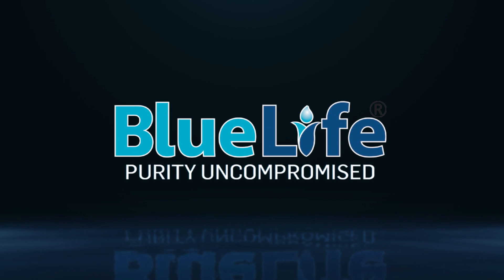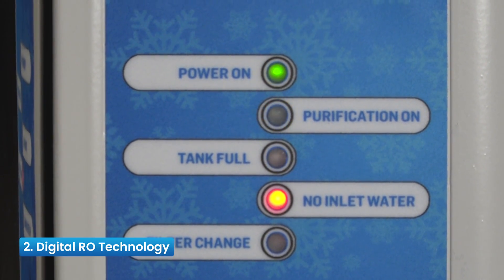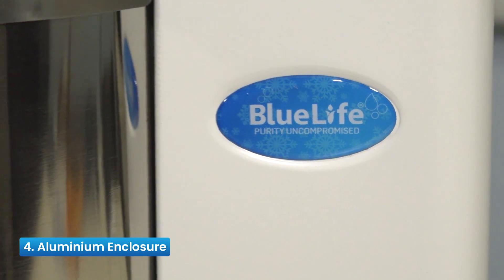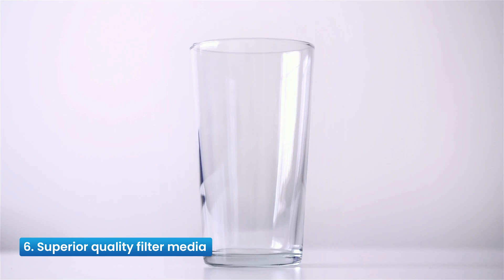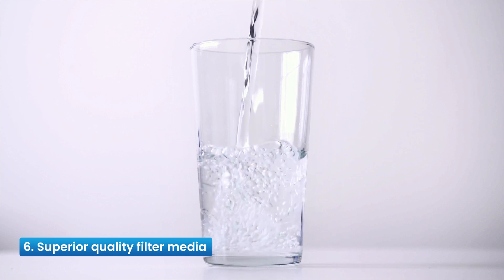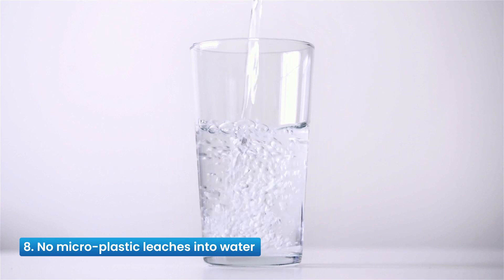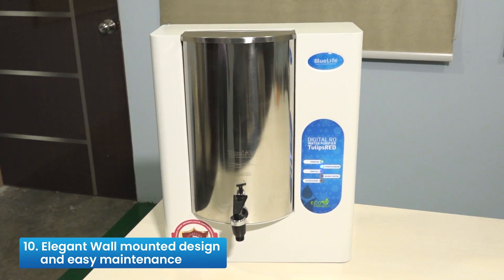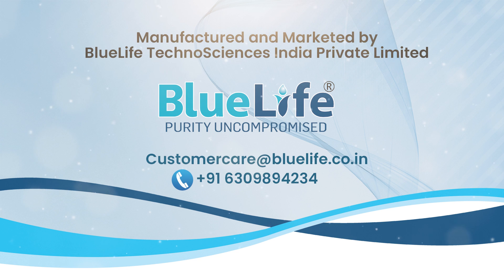మీరు త్రాగే నీరు నూరు శాతం స్వచ్ఛమైనదా? డిటాచబుల్ స్టెయిన్ లెస్ స్టీల్ ట్యాంక్ వాటర్ ప్యూరిఫయర్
ప్లాస్టిక్ ఎందుకు.. ? స్టెయిన్ లెస్ స్టీల్ ఉండగా.
మీకు తెలుసుకదా? ప్లాస్టిక్ లో కాన్సర్ కారక రసాయనాలు ఉంటాయని.
అలాగే ప్యూరిఫికేషన్ పద్దతి ద్వారా శుభ్రపరచిన నీరు, విడదీయరాని మరియు శుభ్రం చేయలేని ట్యాంక్ లో తిరిగి కలుషితమవుతుందని.

ఈ విషయం తెలిసిన తరువాతైనా మీ త్రాగే నీరు మరియు ఆహార పదార్థాలను నిల్వ చేయడం కోసం ప్లాస్టిక్ ఉపకరణాలను వాడడం ఆపండి. పరిశుభ్రమైన మీ త్రాగే నీటిని స్టెయిన్ లెస్ స్టీల్ ట్యాంక్ లో నిల్వ చేసుకోవడం కోసం, అవసరమైనప్పుడు ఆ ట్యాంక్ ను విడదీసి శుభ్రం చేసుకొనే సదుపాయం కలిగిన బ్లూలైఫ్ వాటర్ ప్యూరిఫయర్ ను తెచ్చుకోండి. బ్లూలైఫ్ వాటర్ ప్యూరిఫయర్ మీకు అందిస్తుంది అత్యంత పరిశుభ్రమైన మరియు స్వఛ్చమైన త్రాగే నీరు.

• నీటిలో కరిగి ఉండే మలినాలు, తుప్పు, హానికారక రసాయనాలు, ఆర్సెనిక్, లెడ్, కఠినమైన లోహాలు, బాక్టీరియా మరియు వైరస్ లను తొలగించును.
• అత్యంత స్వఛ్చమయిన మరియు 100% శాతం పరిశుభ్రమైన త్రాగునీటిని అందిస్తుంది.
• బ్లూలైఫ్ డిజిటల్ ఆర్ ఓ వాటర్ ప్యూరిఫయర్ NSF/ANSI/RoHS లాంటి అంతర్జాతీయ ప్రమాణాలు కలిగిన విడి భాగాలతో తయారు చేయబడును.
• విడదీసి శుభ్రం చేసుకొనే వీలు కలిగిన స్టెయిన్ లెస్ స్టీల్ స్టోరేజ్ ట్యాంక్.
• అందమైన మరియూ ఆకర్షణీయమైన వాటర్ ప్యూరిఫయర్.
• అల్యూమినియంతో తయారు చేయబడిన క్యాబినెట్, బహుకాల మన్నిక కోసం.
• మైక్రోకంట్రోలర్ డిజిటల్ ఇంటర్ఫేస్ కలిగిన వాటర్ ప్యూరిఫయర్.
• యూసర్ ఫ్రెండ్లీ సూచనలు... పవర్ ఆన్, ప్యురిఫికేషన్ ఆన్, ట్యాంక్ ఫుల్, నో ఇన్ లెట్ వాటర్ మరియు ఫిల్టర్ ఛేంజ్ అలారం.

Stainless-Steel Storage:
The purified water is stored in a 304 grade stainless steel tank unlike in-built and non-detachable plastic tank models available in the market. Being plastic a by-product of petroleum, possibility of water contamination with micro-plastic leaches is more. The plastic storage containers undergo chemical changes under environmental changes such as heat and light. But, Stainless Steel is always the best, safe and hygienic under all conditions.

Digital RO® Purification:
India’s first microcontroller based digital integrated residential water purification process introduced by BlueLife, enhances the quality of purified water, enhances the life of the purifier from unwanted maintenance costs, and retains drinking water in hygienic condition until consumption. Come with user friendly LED  indicators for Power On, Purification On,  Tank Full,  No Inlet Water and Filter Change Alarm.

Detachable Storage:
BlueLife residential water purification systems come with stainless-steel detachable storage tank that can be Removed, Cleaned and Refilled with pure drinking water to keep your water hygienic until consumption. The TDS present in purified water form a layer on the bottom of the tank over a period of usage, needs to be cleaned periodically, which causes secondary contamination. Fixed storage purifiers are not accessible for periodical cleansing.

Aluminium Enclosure:
BlueLife water purification systems come with powder coated aluminium enclosures which are durable than other available plastic moulds in the market. BlueLife water purifiers will not react to the weather temperatures such as summer, hotness in the kitchens, maintains drinking water pure and hygienic in ambient temperature. Another idea is to avoid using plastic to th extent possible. The enclosure is designed to the easiest serviceability and eco-friendly.

Salient Features:
• Water purifier with detachable stainless steel storage tank
• Digital RO® (RO+UV) purification technology ensures maximum life of the purifier and delivers purest water
• Removes dissolved impurities like Rust, Pesticides, Arsenic, Fluoride, Lead, Heavy Metals etc.
• Removes Bacteria and Virus
• Purification by Polypropylene Sediment Filter, Silver Impregnated Granular Activated Pre-Carbon Filter, Silver Impregnated Fine Granular Activated Post-Carbon Filter followed by Ultra Violet (UV) Sterilisation
• NSF/ANSI Standard 58 listed, FilmTec RO element /Equivalent
• LED indications with Power ON, Purification ON, Tank Full, No Inlet Water and Filter Change
• Elegant wall-mounted design best suitable f or domestic applications
• Stylish Chrome Cap, RoHS Certified durable faucet
• 15 liters per hour purification capacity
• 6 liters of storage capacity makes purified water available on demand even in the absence of electricity and water supply
• Invisible inlet and reject water connections f or enhanced aesthetics
• Fully automatic

Technical Specifications:
Filter Cartridges: 5 microns Polypropylene Sediment Filter,
Silver Impregnated Granular Activated Pre-Carbon Filter,
Fine Granular Activated Post-Carbon Filter
RO Membrane:  FilmTec, BW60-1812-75/ Equivalent
UV Lamp:   11 Watts, Philips
Purification Capacity: 15 Liters/Hour
Storage Tank Capacity:  6 Liters, 304 Grade Stainless-Steel
Power Supply:  24VDC, 2.5Amps.
Input Voltage:  90 ~ 300V AC, 50Hz/60Hz
Dimensions:   W 380 x H 470 x D 260 (mm)